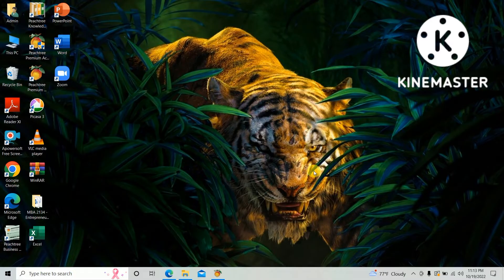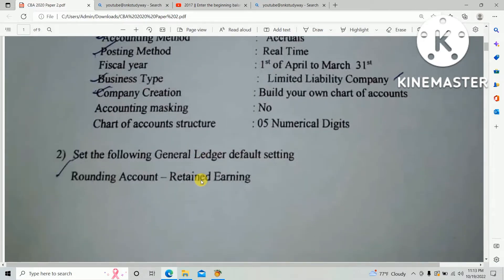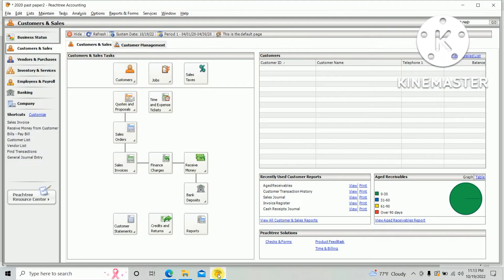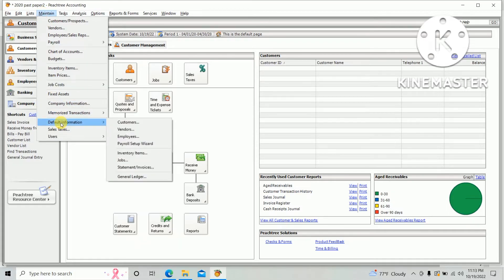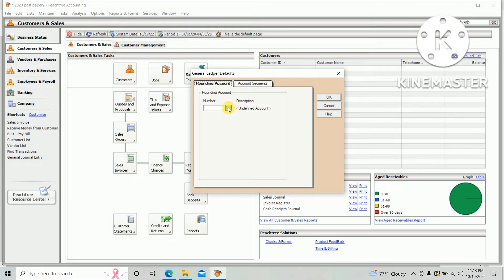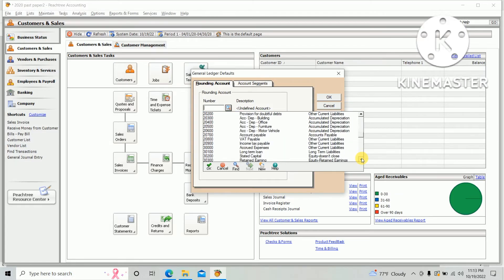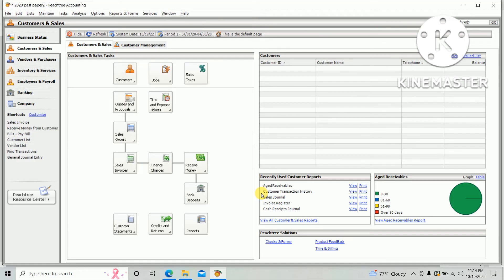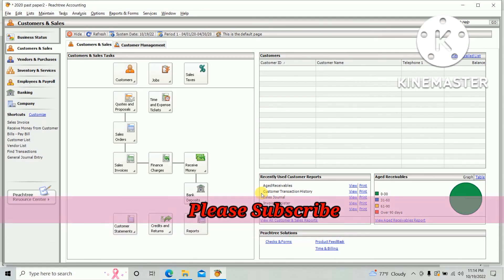2020 | Default setting for GENERAL LEDGER | HNDA | CBA Pastpaper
This video will describe that how to setup the default settings for general ledger settings as per the  2020 Pastpaper of HNDA computer base Accounting.